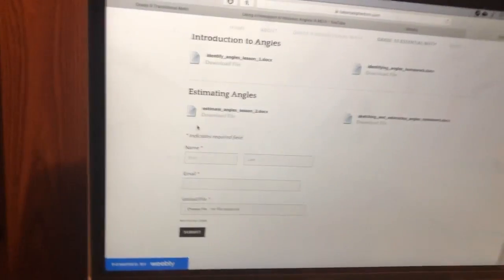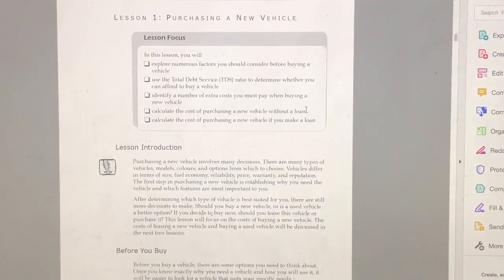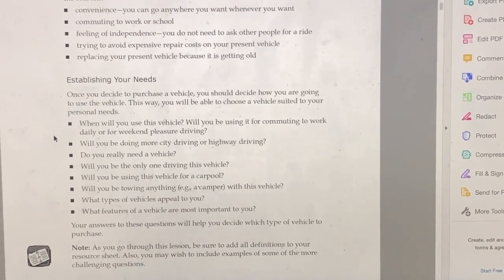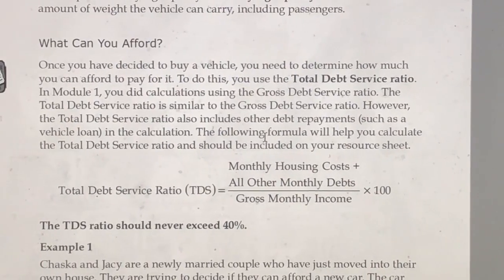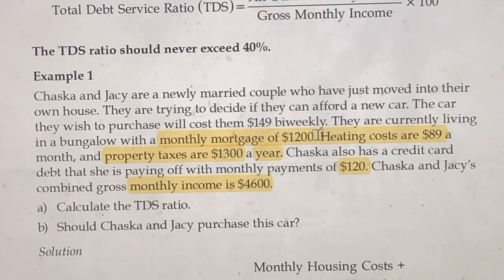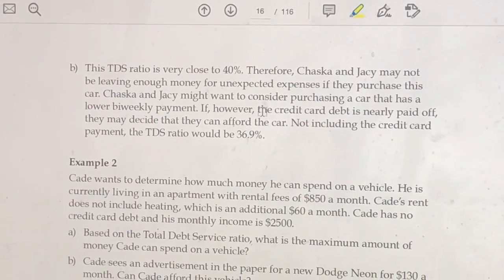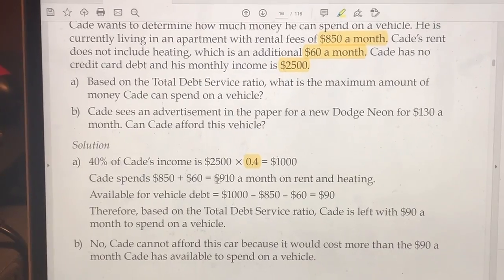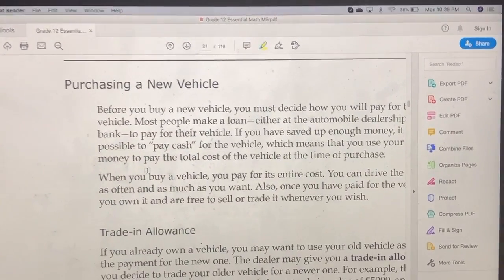Intro to Vehicle Finance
This video is about Intro to Vehicle Finance